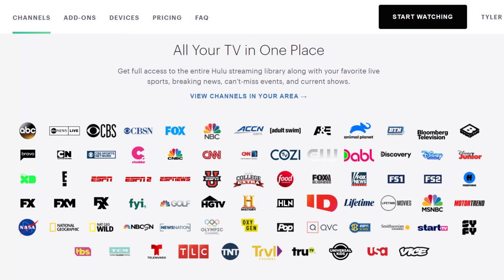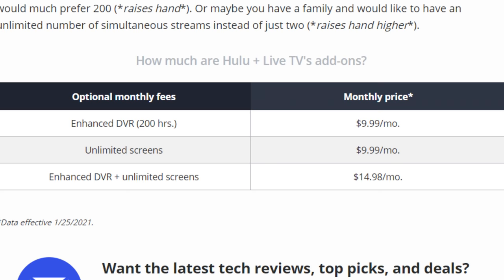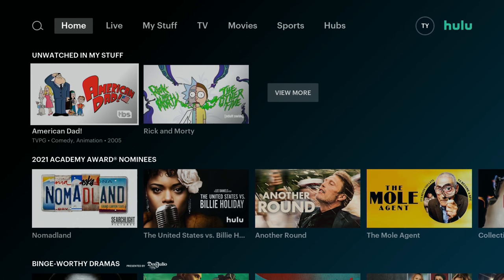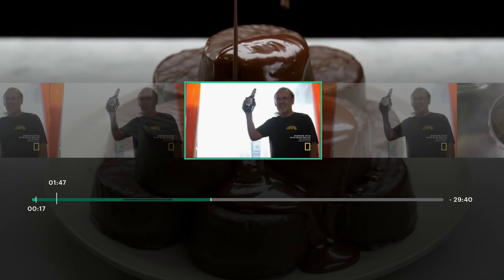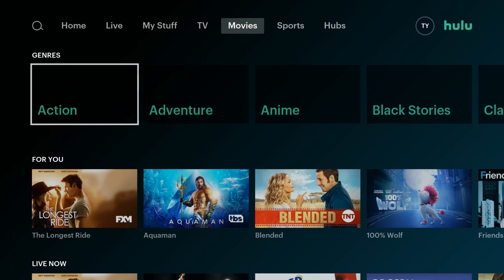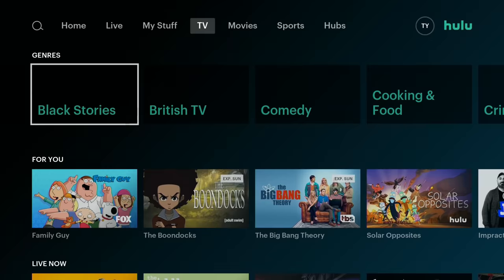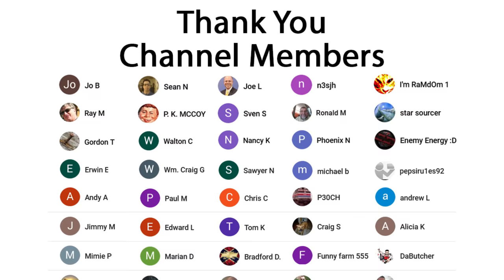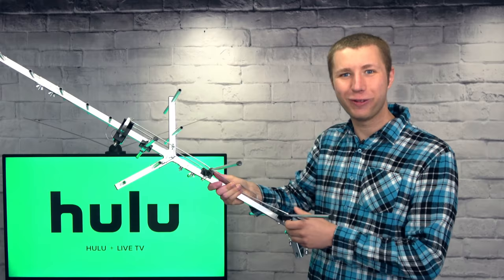Hulu + Live TV Review - 65+ Channels for $65 a Month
In this video I review the Hulu Plus Live TV streaming service and. It costs $65 a month and includes over 65 live channels, 50 hours of cloud DVR, and access to Hulu's on demand catalog of movies and TV shows. I compare the streaming service to YouTube TV at times in the video review.

Some of the live channels include ABC, ACCN, ESPN, Animal Planet, Big Ten Network (BTN), Cartoon Network, CBS, CBS Sports Network, CNBC, CNN, Discovery Channel, Disney Channe, ESPN, ESPN 2, ESPNews, ESPNU, Food Network, FOX, FOX News, Freeform, FS1, FS2, FX, FXX, Golf Channel, HGTV, History Channel, Lifetime, MSNBC, National Geographic, NBC Sports Network, Pop, SEC Network, SYFY, TBS, Telemundo, The CW, TLC, TNT, TruTV, Travel Channel, Turner Classic Movies (TCM),  USA Network, and several others.